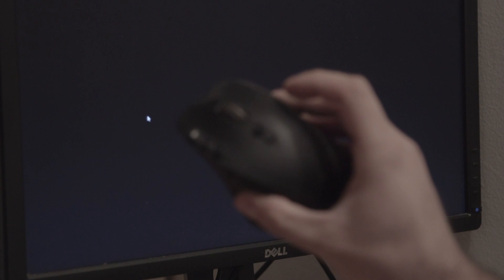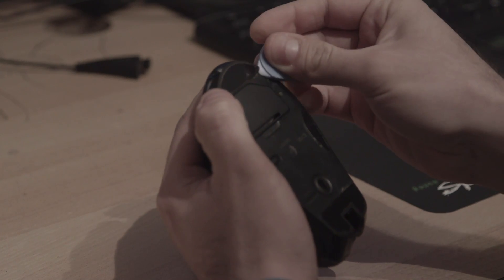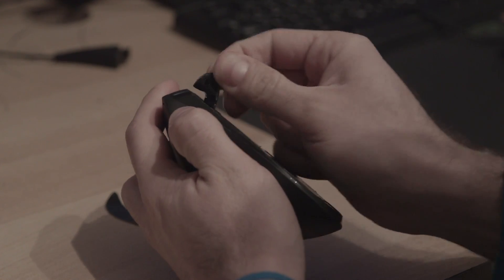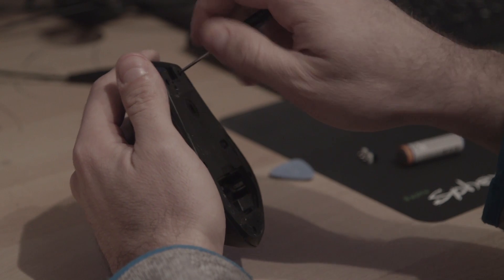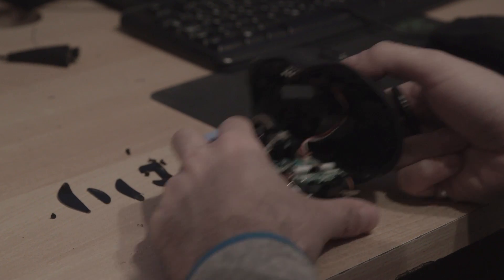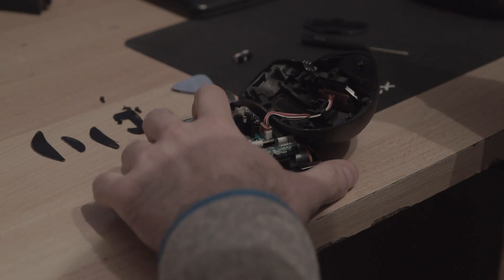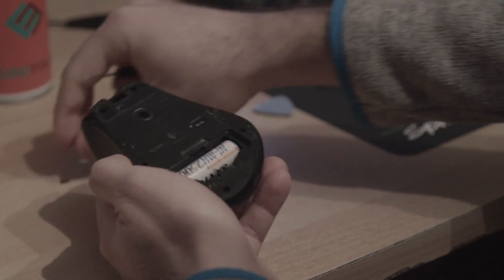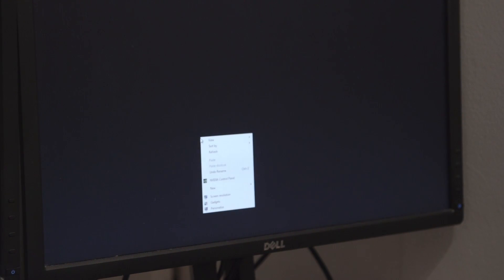How to fix faulty left mouse button (Logitech G700)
Cheap, simple, and easy fix of a PC mouse. Quick fix, no matter what brand or model.

5$ = 2 cold beers
10$ = 4 cold beers ...
you get the logic. Thank you.///